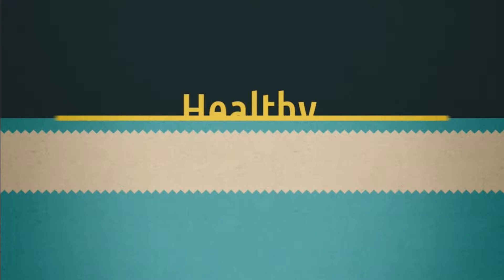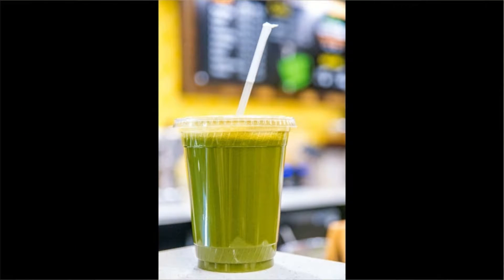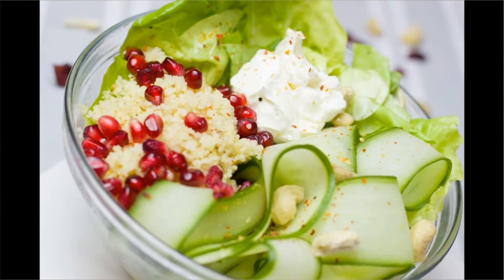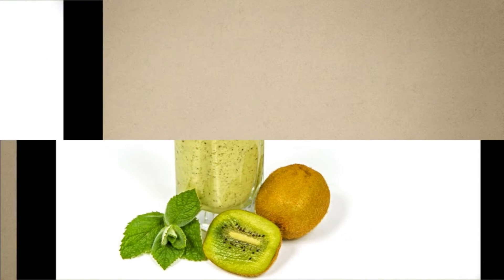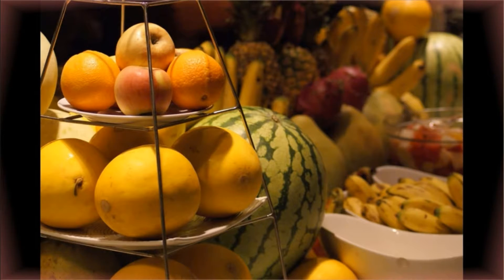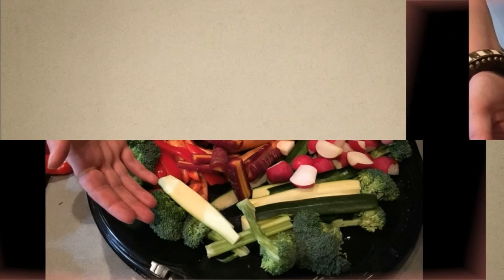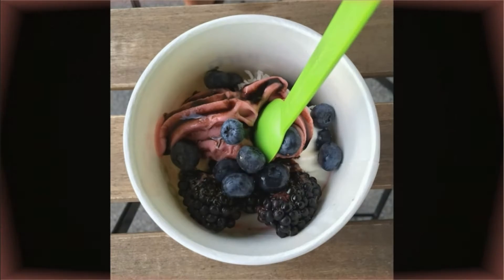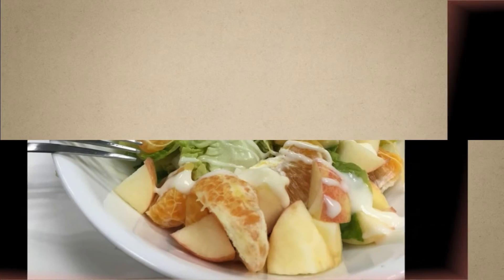Keto Diet Plan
In this video, I show you how to prepare a ketogenic diet meal plan for 7 days.